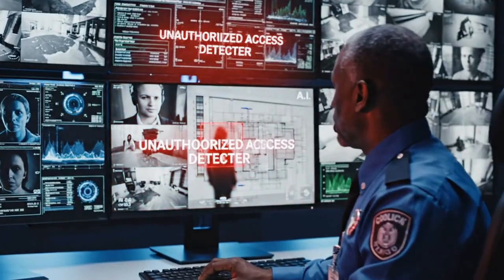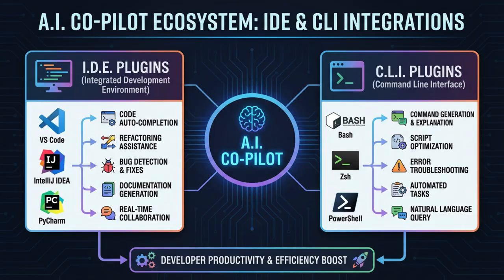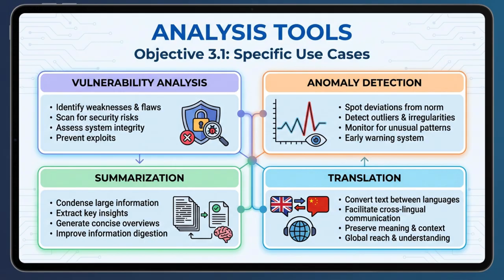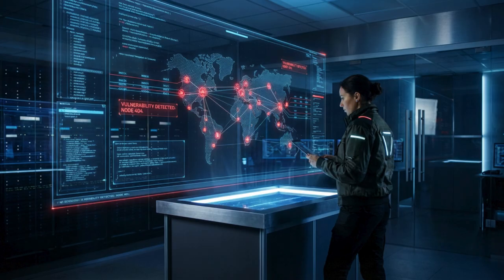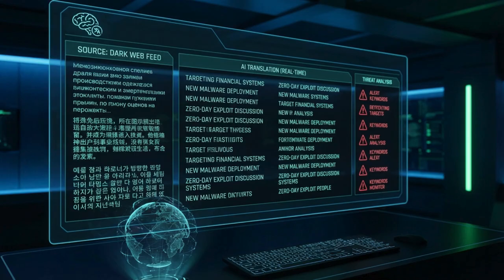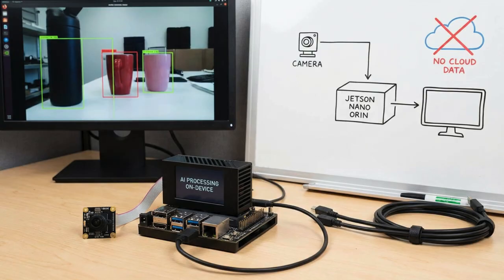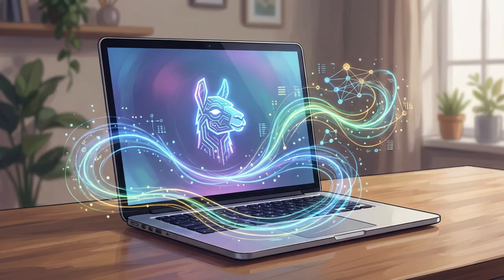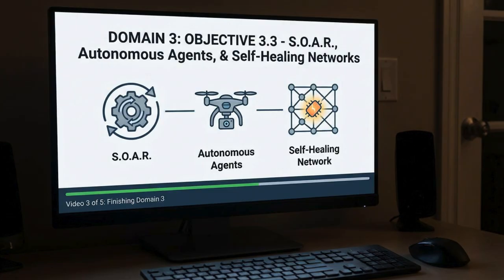SecAI+ Domain 3.1: The AI Analyst (Blue Team Tools, MCP & Co-Pilot)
​🛡️ Domain 3: AI-Assisted Security (Objective 3.1)
​We’ve analyzed the weapons in Domain 2—now it’s time to deploy the shields. Welcome to the Blue Team.

​In this video, we break down the "AI Co-Pilot" stack and the defensive tools you need to master for the SecAI+ exam. From the hardware powering Edge AI to the critical protocols that secure internal data, this is your crash course in AI-assisted defense.

​🚀 What We Cover in This Video:

​The AI Co-Pilot Stack: Understanding the difference between IDE plugins (GitHub Copilot) and CLI Terminal Assistants.

​CRITICAL Exam Concept: The Model Context Protocol (MCP)—the industry standard for connecting AI models to secure internal servers without risking data leaks.

​Defensive Analysis: leveraging AI for vulnerability scanning, anomaly detection, automated summarization, and real-time translation.

​Hardware & Architecture: A look at NVIDIA Jetson Nano Orin (Edge AI) and how Vector Databases power modern security tools.

​Threat Hunting: visualizing threats with Neo4j Graph Databases.

​Data Privacy: How to use Ollama to run local LLMs, ensuring your sensitive data never leaves the network.

​⏱️ Timecodes
​0:00 - Intro: Switching to the Blue Team
​0:25 - The AI Co-Pilot (IDE vs. CLI Plugins)
​1:00 - CRITICAL TERM: Model Context Protocol (MCP)
​1:30 - Analysis Tools: Vuln Scans & Translation
​2:15 - Anomaly Detection & Vector Databases
​2:38 - Edge AI Hardware: NVIDIA Jetson Nano Orin
​3:02 - Threat Hunting with Neo4j Graph Database
​3:22 - Privacy Tools: Ollama & Local LLMs
​3:45 - What’s Next: Automation & SOAR (Video 12)

​📚 Resources & Support

​🎓 FREE Interactive Learning Tools

Don't just watch—practice. Access our new browser-based tools to test your skills live.

Connect with other industry veterans and students in our new dedicated study group.

Get the SecAI+ Cheat Sheet (including the MCP Architecture Diagram & Jetson specs) and full course slides directly from the academy.

​Next Up: Domain 3.3: The AI Automator (SOAR & Agents)